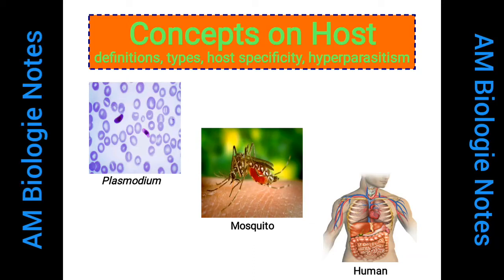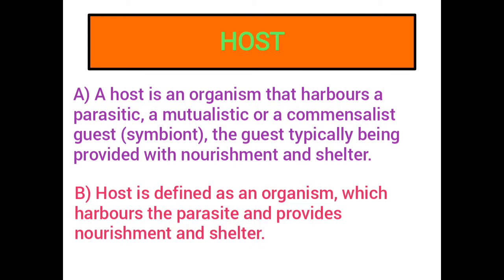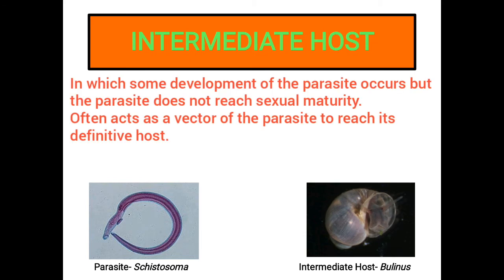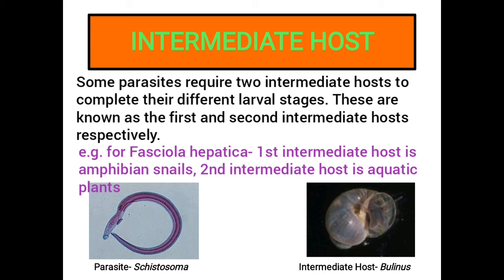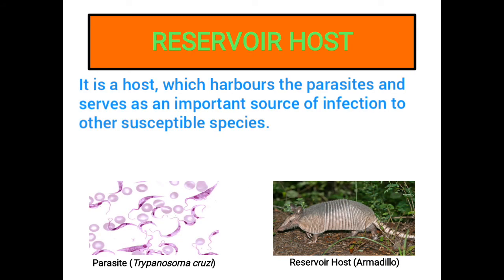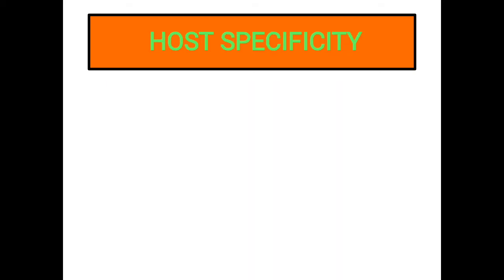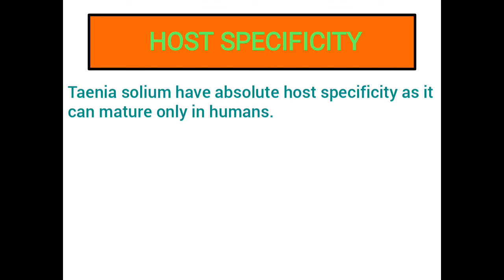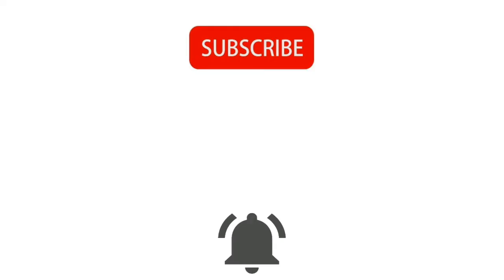Concepts on Host- Definition, Types, Host Specificity, Hyperparasitism | AM Biologie Notes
Parasitism is a relationship in which one of the participants, the parasite, either harms its host or in some sense lives at the expense of the host. In this video I have discussed about the host, different types of hosts like permanent host, definitive host, temporary host, reservoir host, paratenic host, transport host etc. with examples, host specificity, hyperparasitism.